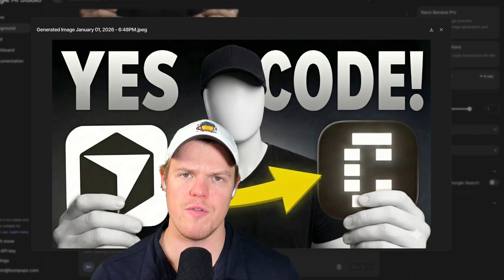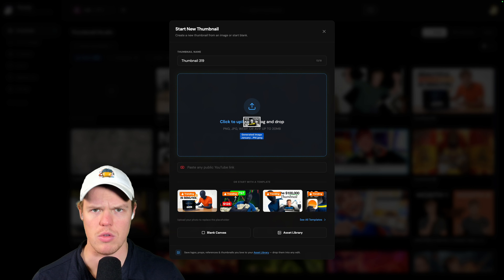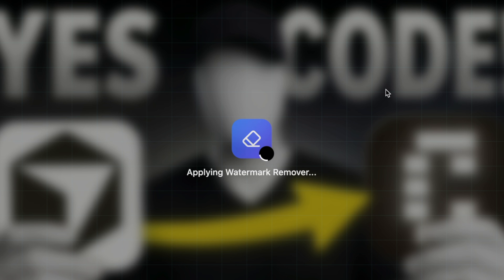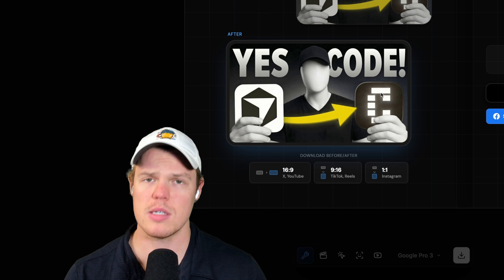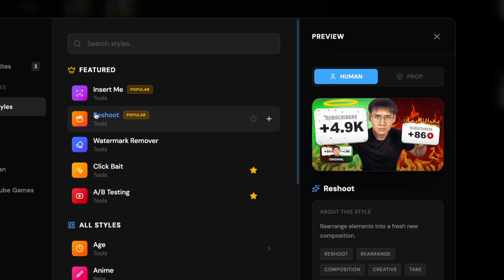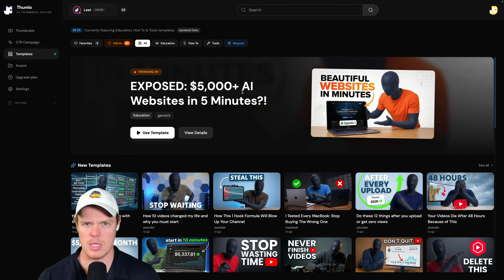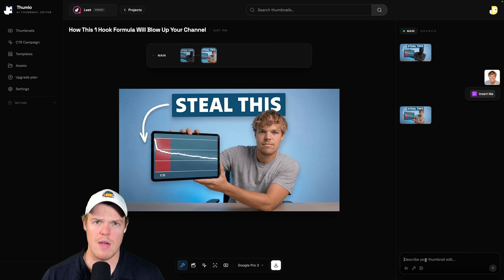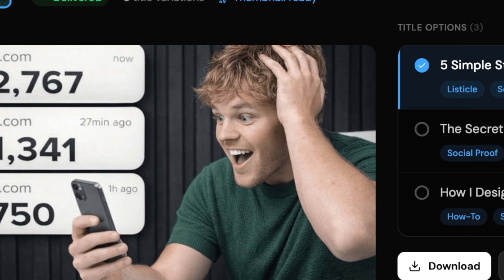How To Remove Gemini Watermarks For Free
In this video, I will show you how to remove Gemini watermarks from Nano Banana generated images.

How to opt out or remove the automated "ai" watermark from Gemini image results?